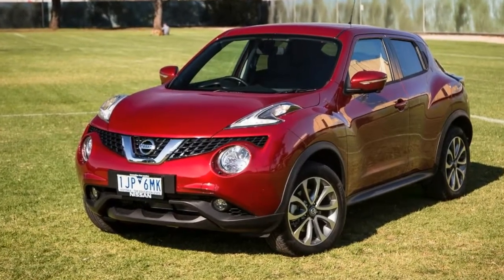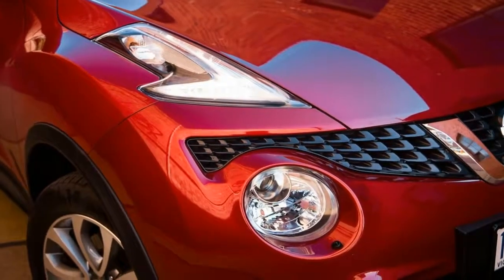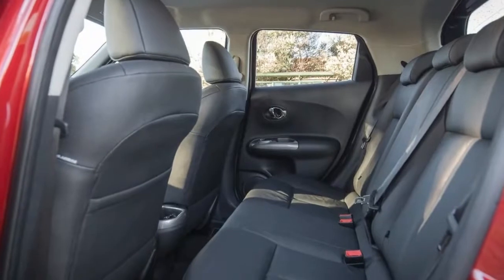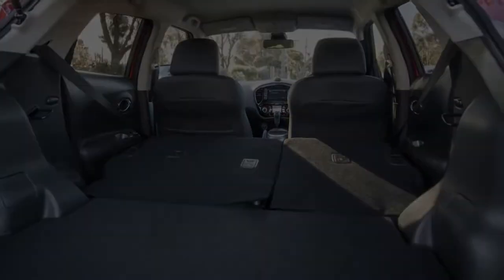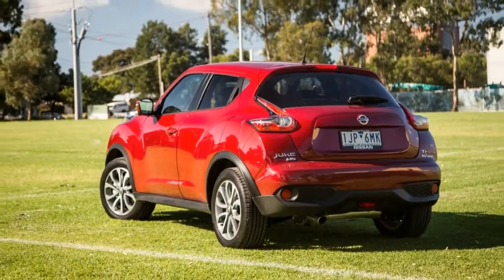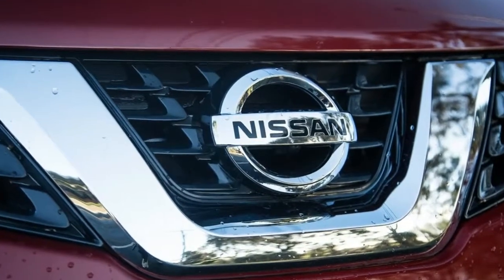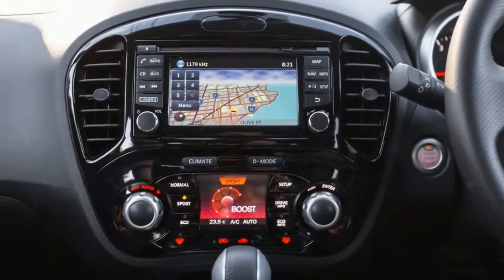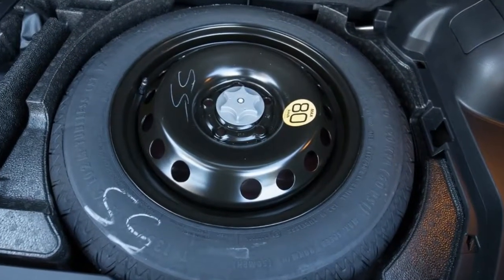2017 Nissan Juke Ti-S AWD | FULL REVIEW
The Nissan Juke Ti-S blends controversial styling with turbo power. With a new-generation model imminent, does the current car still stack up in the small SUV segment?
The Nissan Juke has been turning heads – for the right and wrong reasons, depending on who you ask – since it launched globally in 2010, and basically started the small SUV segment as we know it today.

After becoming a sales hit in its home market of Japan and Europe, the boldly-styled crossover arrived in Australia towards the tail end of 2013, with the facelifted 'Series 2' version landing soon after in 2015.

While it was a strong seller in Australia's small SUV segment when it first launched, the Juke's sales have slipped significantly of late, largely due to the influx of newer competitors like the Mazda CX-3 and Honda HR-V.